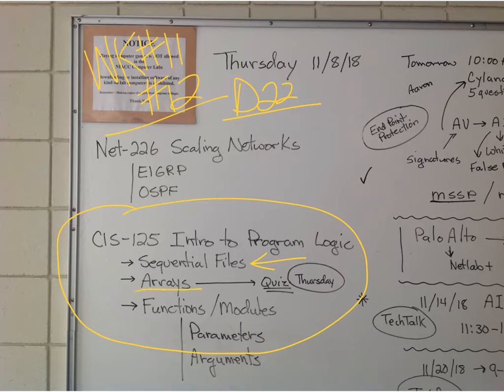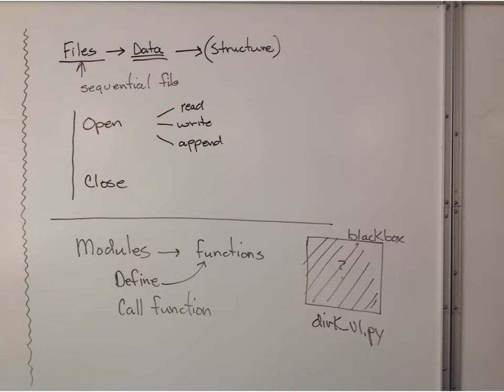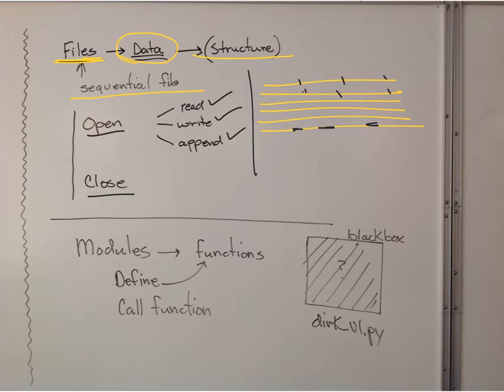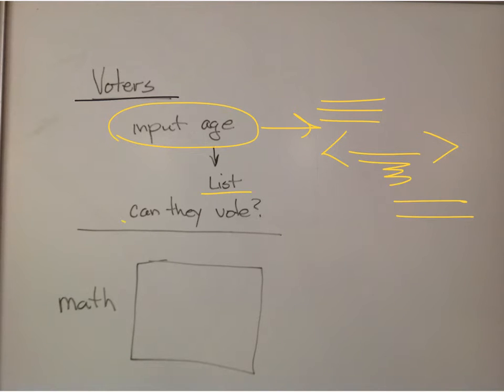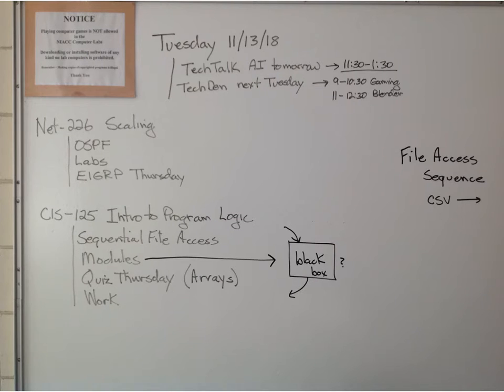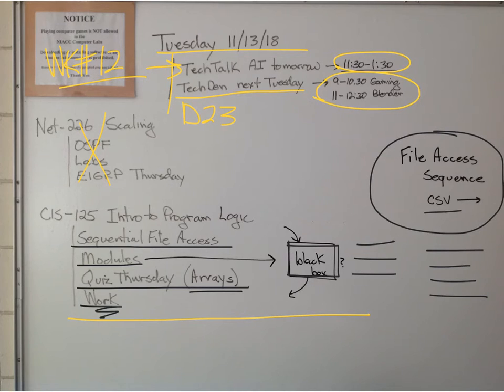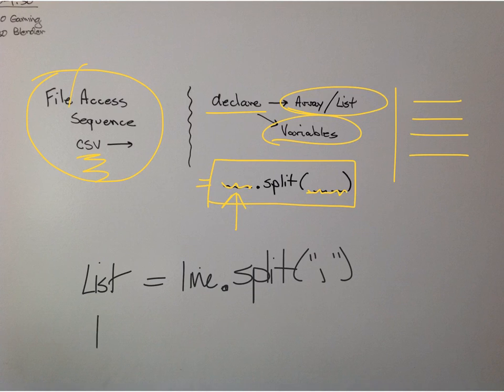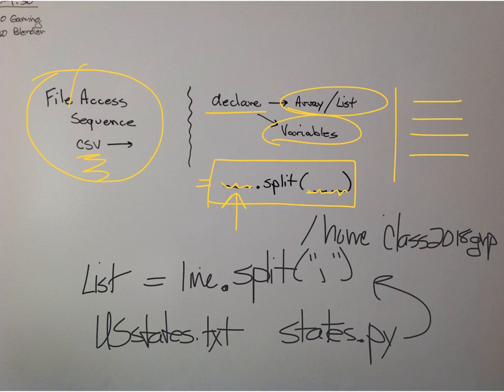CIS-125 WBR-F18 D22 D23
Modules and sequential files